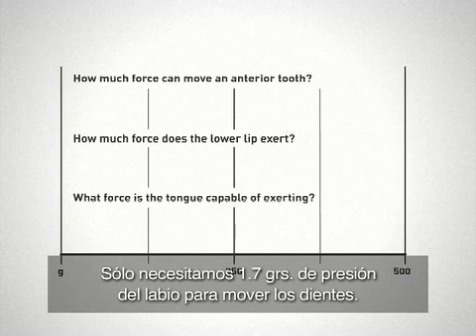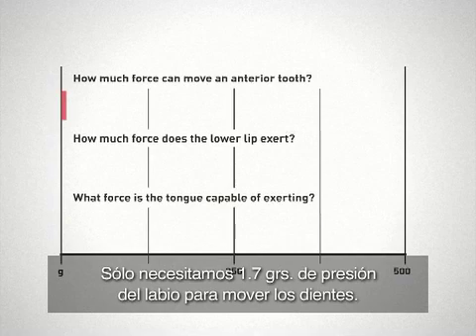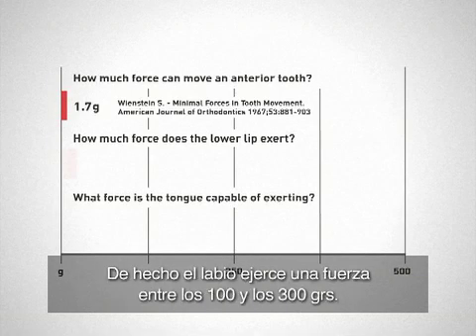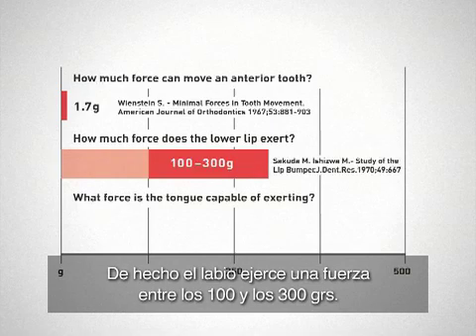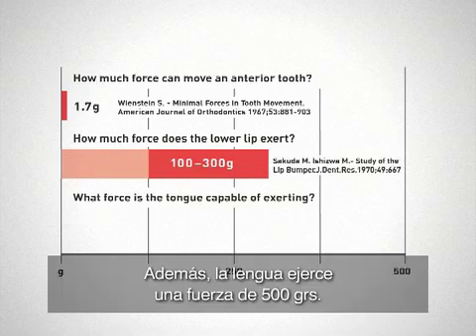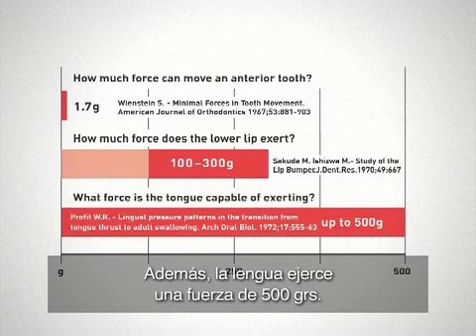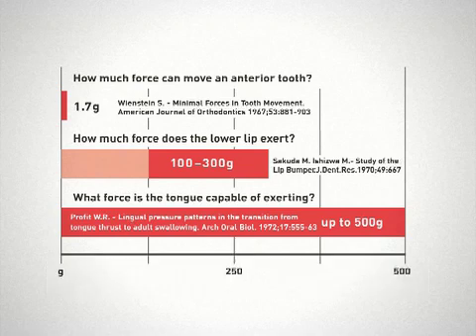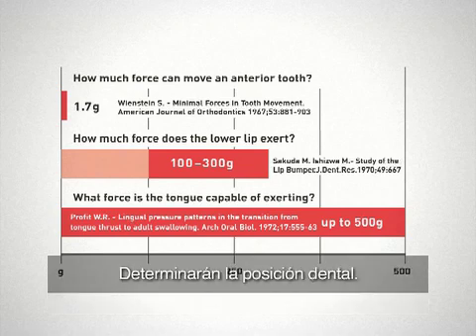Introducción al Sistema Trainer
Video educacional que explica en resumen el Sistema Trainer y sus ventajas en la ortodoncia.